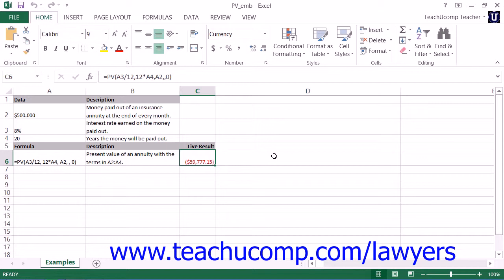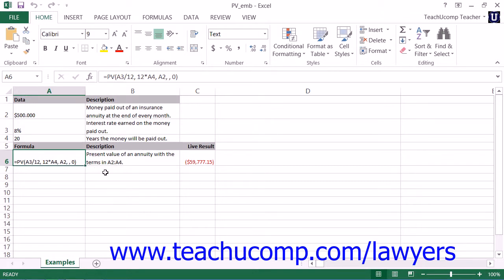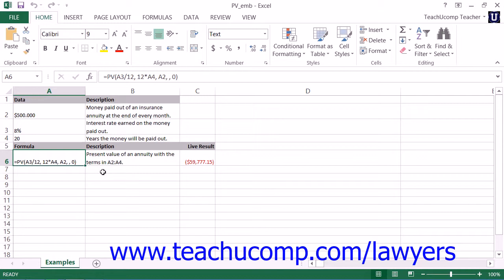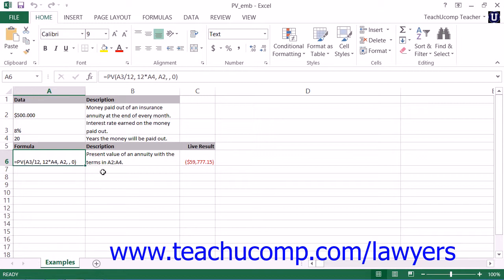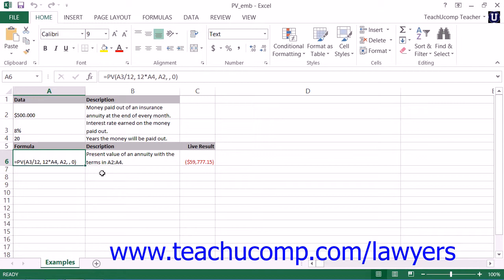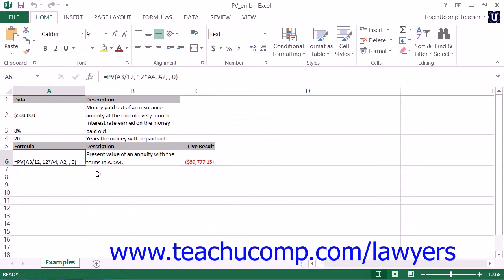Microsoft Excel 2013 Training for Lawyers: The Pv Function, Tutorial Lesson 40.1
Learn about The Pv Function in Microsoft Excel for Lawyers Visit us today!